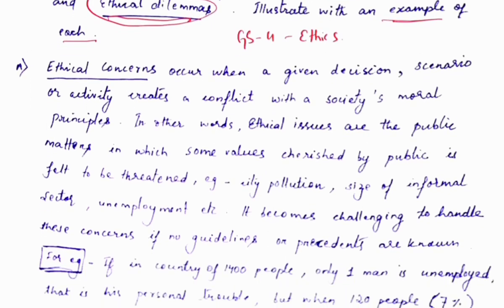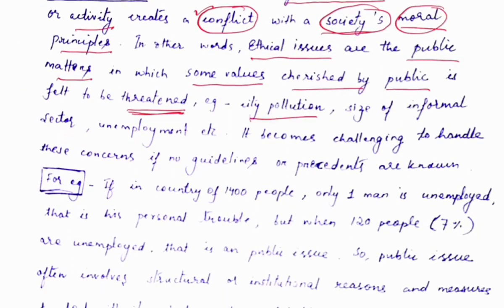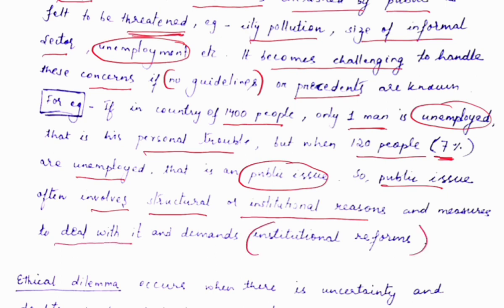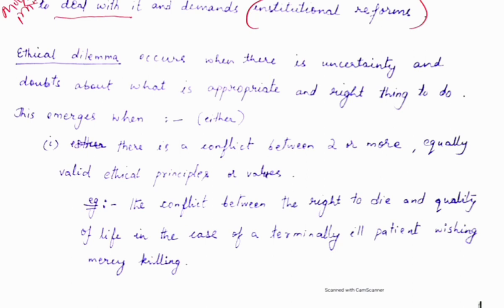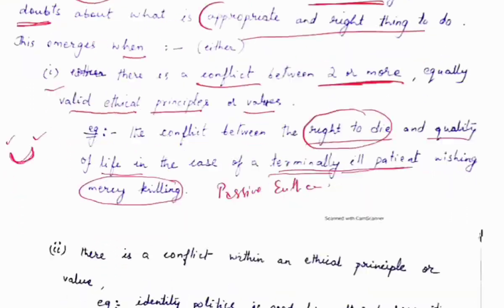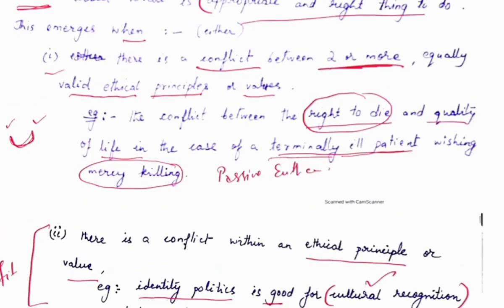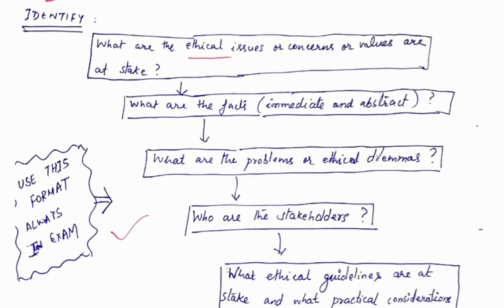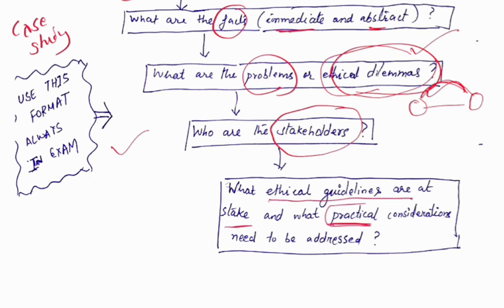Samadhaan Mains - DAY 24 || GS 4 || Ethical Issues vs Ethical Dilemmas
Q] What is the difference between "Ethical Issues/concerns" and "Ethical Dilemmas". Illustrate with an example of each.  (150 words)

In this Mains Mega Answer Writing Program, there will be coverage of total 75 Questions with Model Answers within Word limit from various topics of GS 1,2,3 and 4.

Nearly 30-40 themes of GS and ESSAY WRITING will be covered.